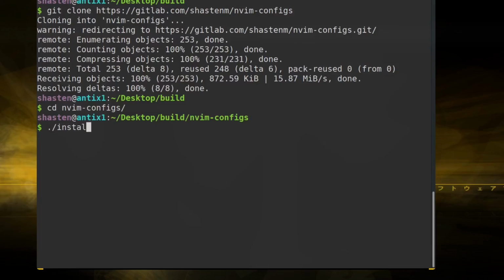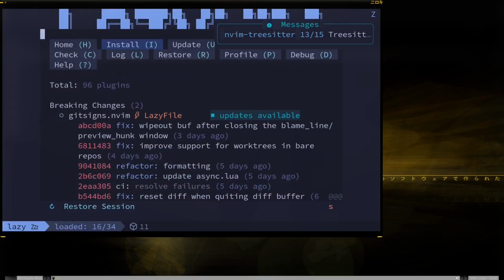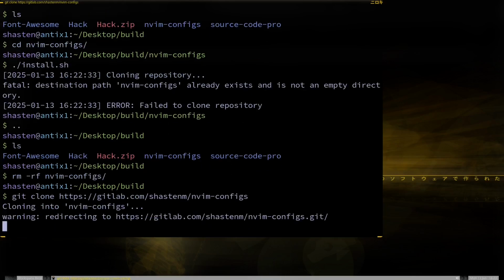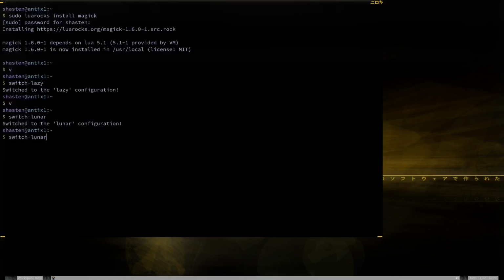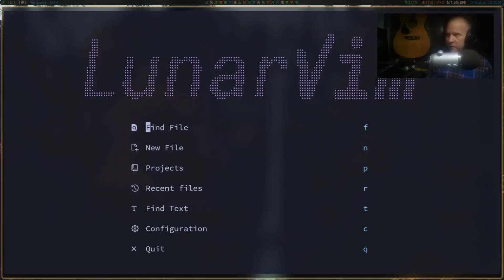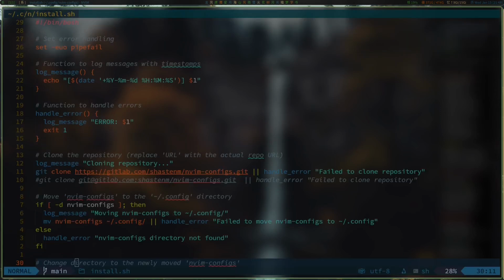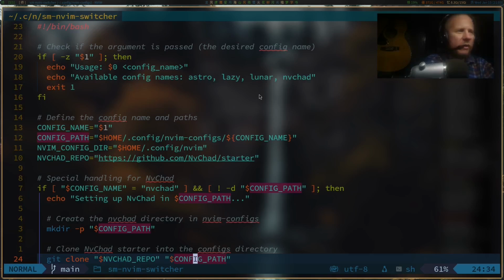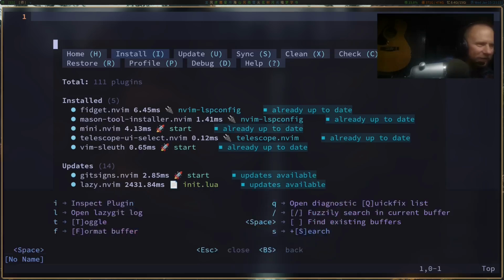Why Linux Users MUST Use This Script In Order To TEST Neovim Distros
I take you through a live dry run of setting up and running multiple Neovim distributions simultaneously! Watch as I navigate the process, tackle a few hiccups along the way, and share tips for managing different configs and plugins without overlap. Whether you're experimenting with different setups or just curious about how to streamline your workflow, this video will give you an inside look at the challenges and solutions. Join me as I test, troubleshoot, and ultimately get everything working smoothly!

Thank you for being a part of this adventure! 🚀